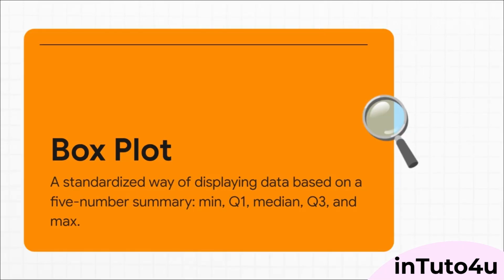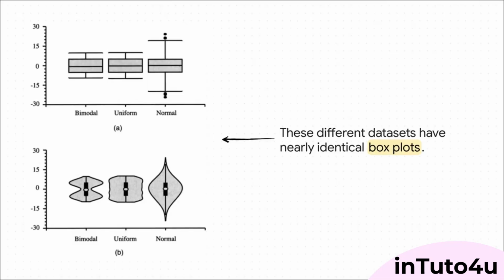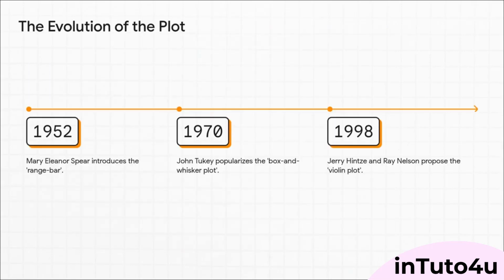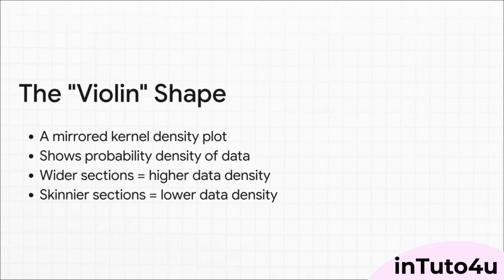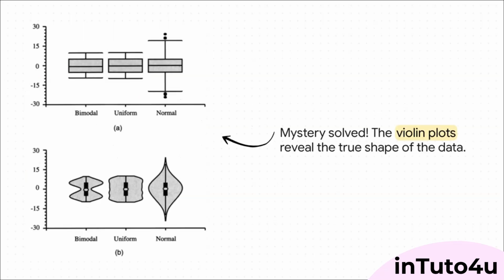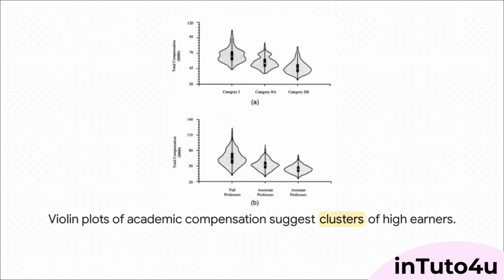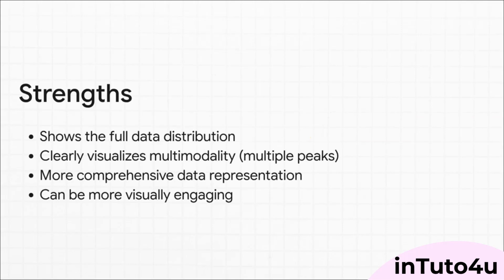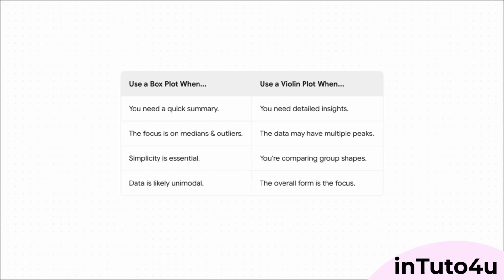Is a violin plot a combination of density plot and box plot in 2026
Ever wondered what a violin plot really is? 🎻📊
In this video, we break down one of the most important questions in data visualization: Is a violin plot a combination of a density plot and a box plot?

A violin plot combines the statistical summary of a box plot (median, quartiles, and spread) with the distribution shape of a density plot (probability density). This makes it a powerful tool for understanding both the summary statistics and the underlying data distribution at the same time.

👉 You’ll learn:

What a violin plot is and how it works

How violin plots compare to box plots and density plots

When to use violin plots in data science, statistics, and machine learning

Real examples of violin plots in Python (Seaborn, Matplotlib) and R

By the end of this tutorial, you’ll clearly understand why violin plots give you deeper insights into your data compared to traditional plots.